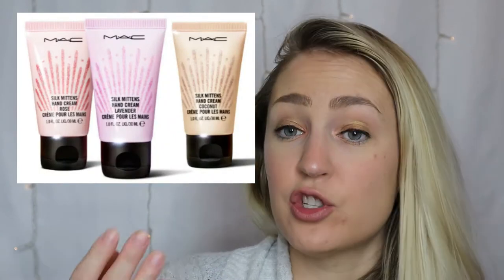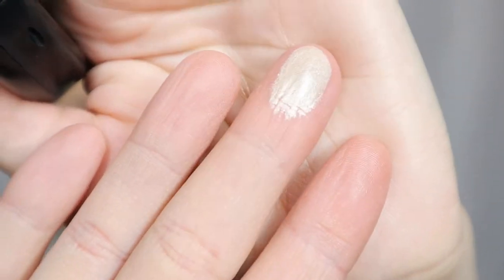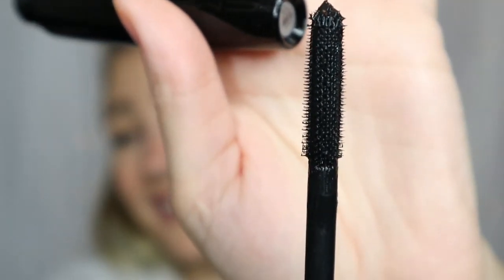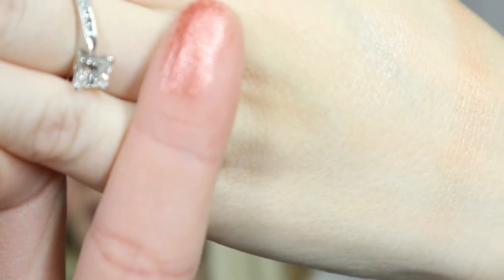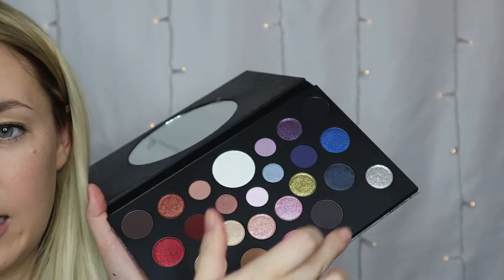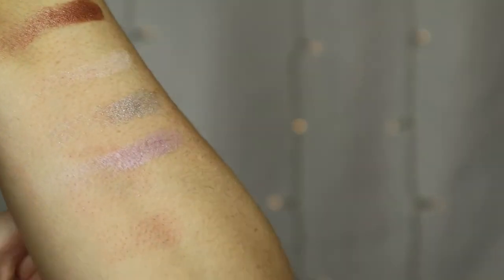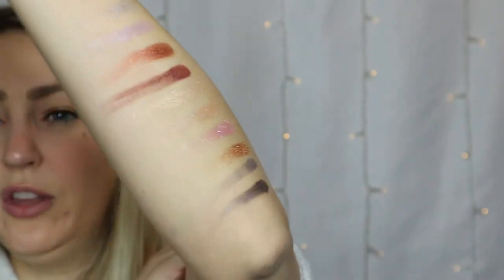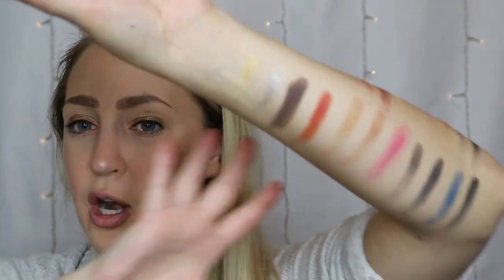MAC Frosted Firework Collection | Phase 2 | Haul + Swatches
Products Shown:
Boom Boom Wow Mini Advent Calender | $99 ($182 value)
Wow Factor Eye Kits in Bronze & Copper | $55 ($112 value)
Firewerk It Lip Kits in Blush & Berry | $49 ($74 value)
Run the Show Kit in Mocha | $39 ($65 value)